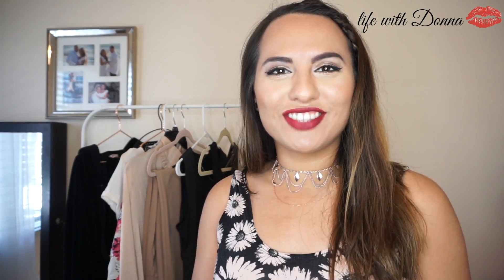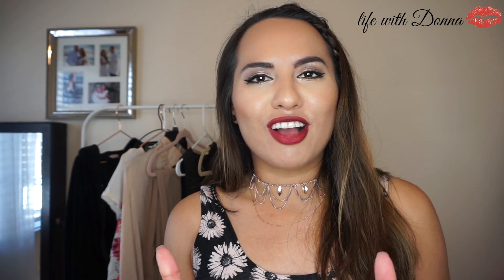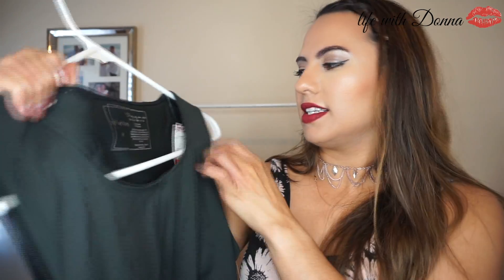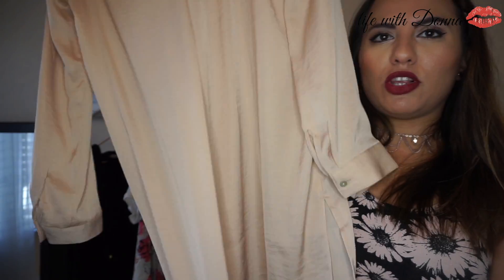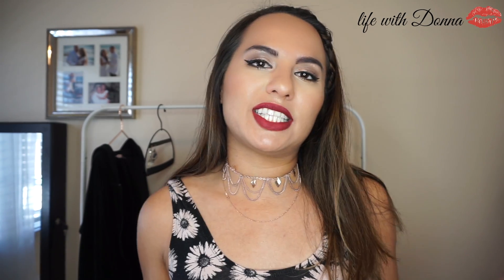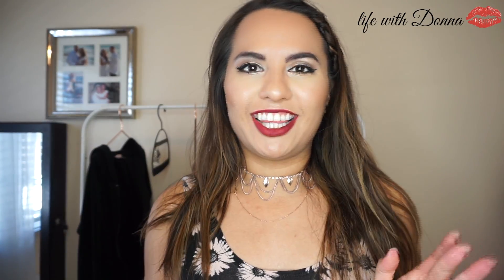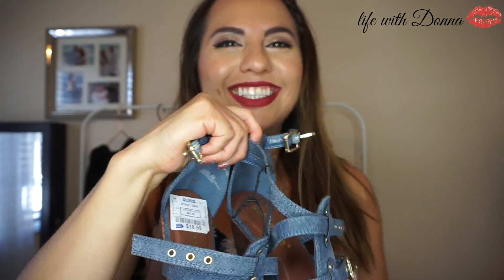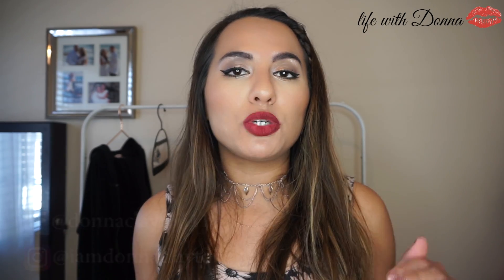Spring Fashion Haul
Hey loves!!! Take a look at the items I purchased to kick off the Spring season! XO